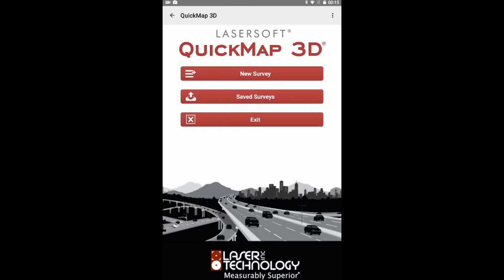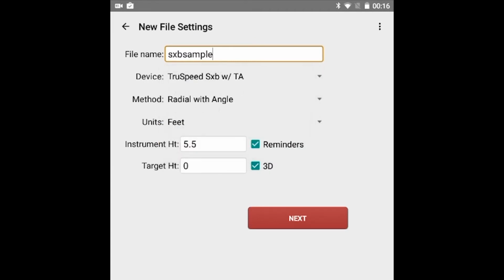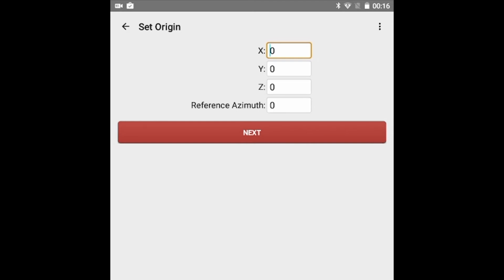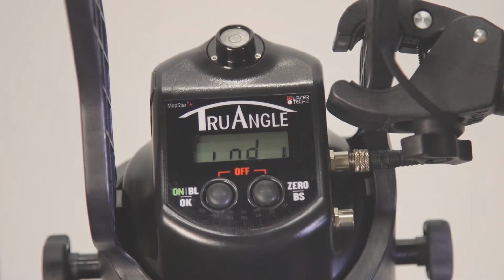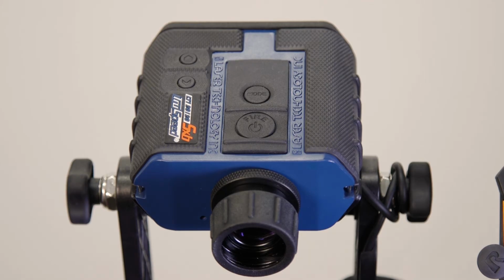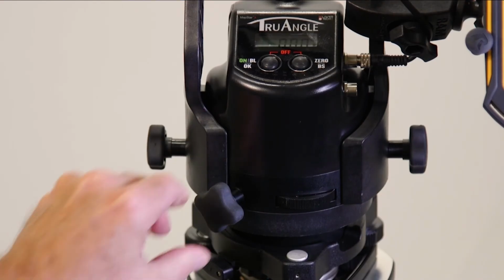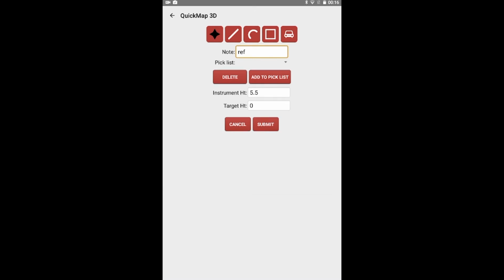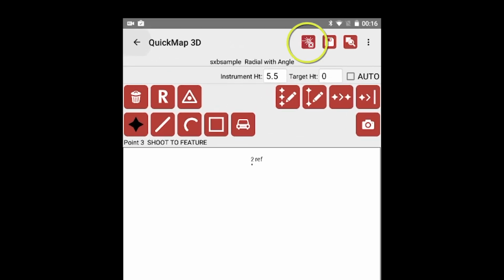QuickMap 3D Training: TruSpeed Sxb - Part 2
This QuickMap 3D training video covers how to get ready to take your first shot using LTI’s TruSpeed Sxb assuming you have already downloaded and activated QuickMap 3D on your tablet and have your wireless connection between the laser and tablet already established.

Add a Laser Tech mapping kit to your investigation unit today

Explore Laser Tech's current traffic safety products, designed to help police make communities safer places to live